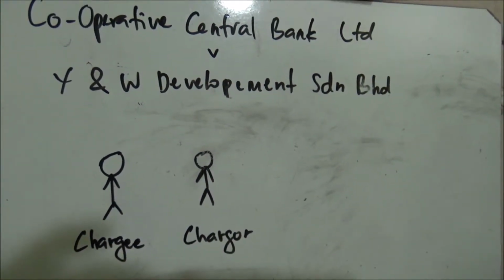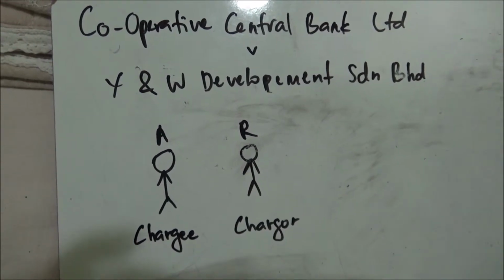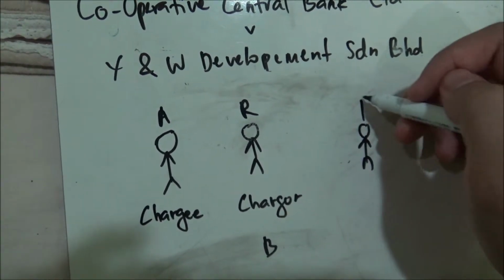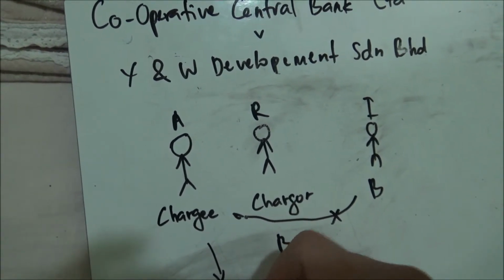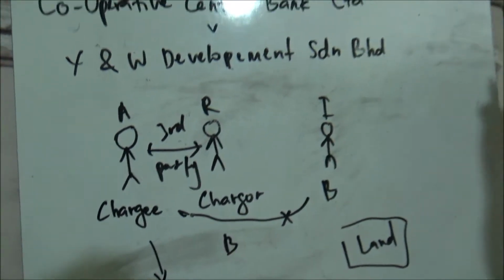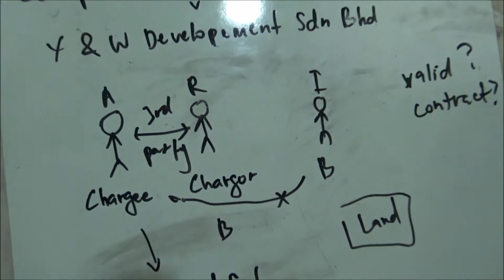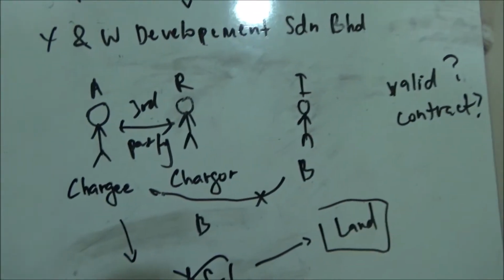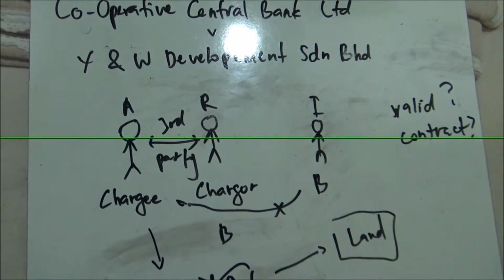CO OPERATIVE CENTRAL BANK LTD v Y & W DEVELOPMENT SDN BHD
CASE REVIEW OF CO-OPERATIVE CENTRAL BANK LTD v Y & W DEVELOPMENT SDN BHD

Prepared by TLB1:
Abu Bakar (1151825)
Ajwad Shafie (1151827)